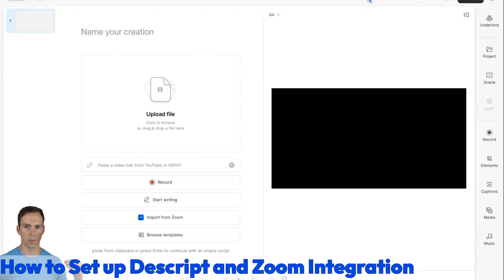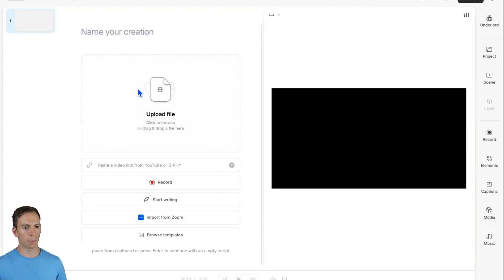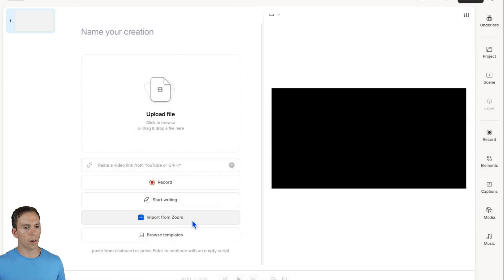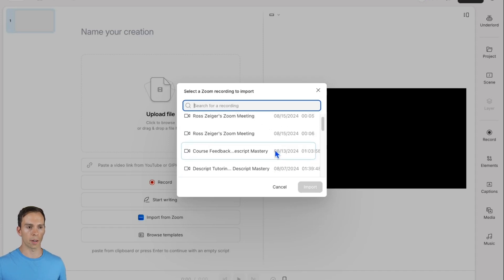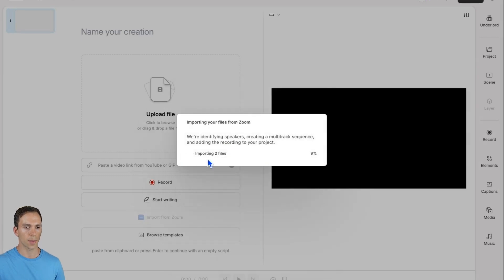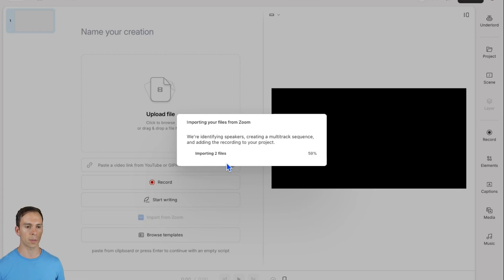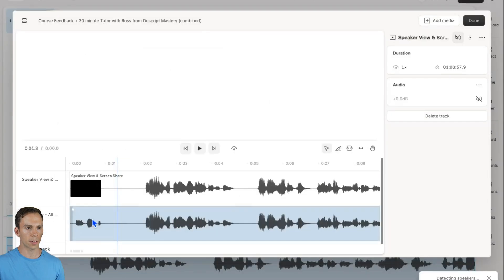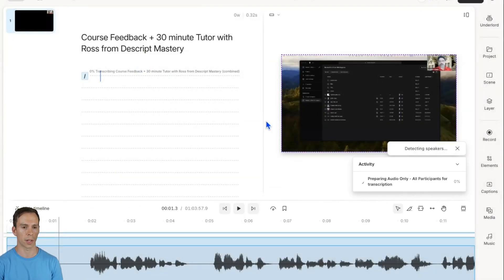Descript and Zoom Integration (how to set up)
00:00 Introduction to Zoom Integration
00:11 Importing Zoom Recordings
00:52 Viewing and Editing Imported Sequences
01:08 Conclusion and Questions